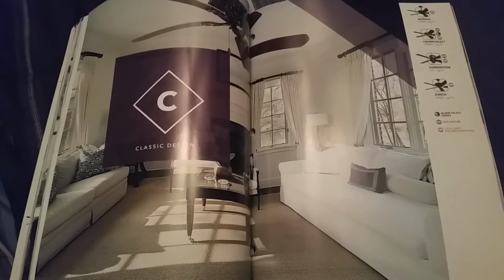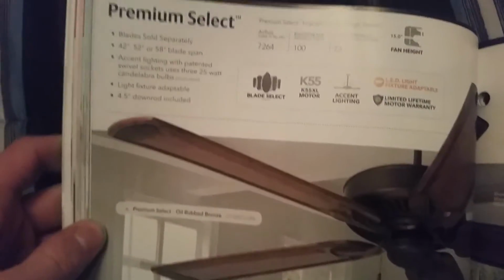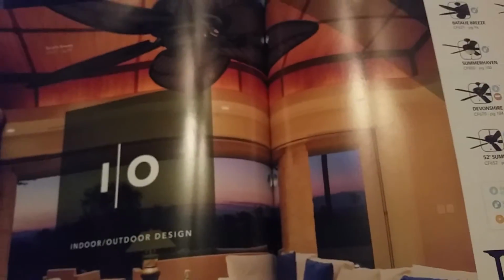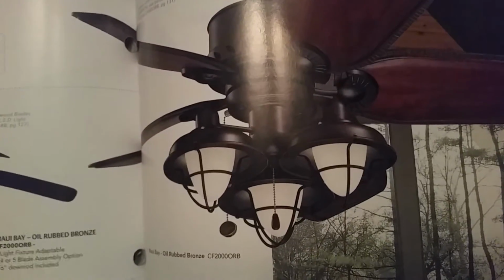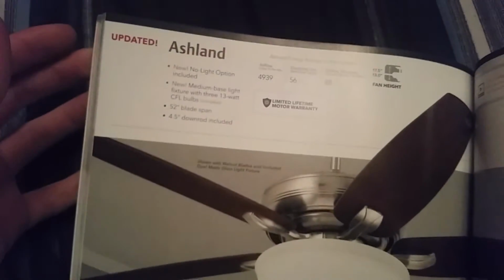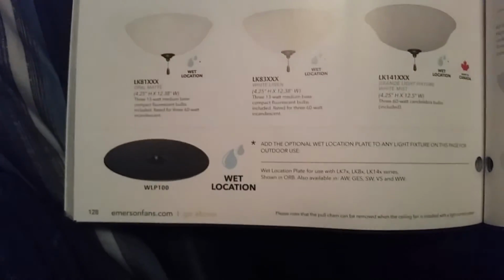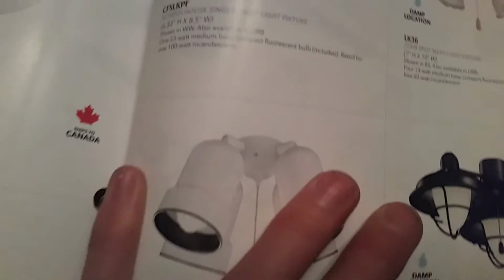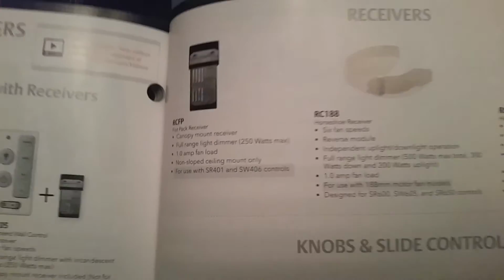2016 Emerson Ceiling fan catalog (pt. 2)